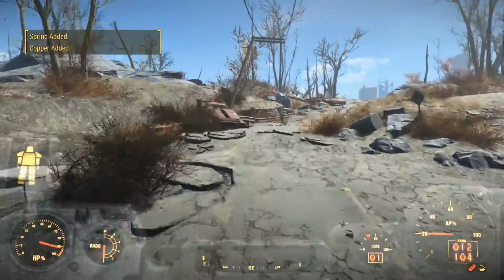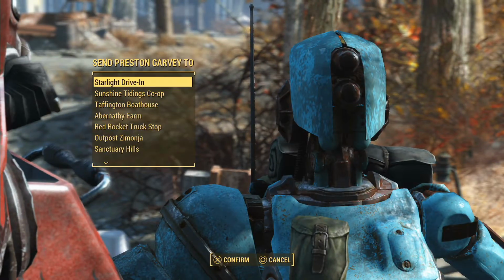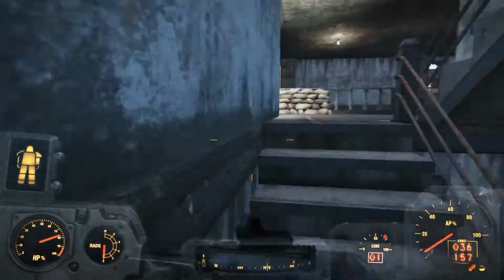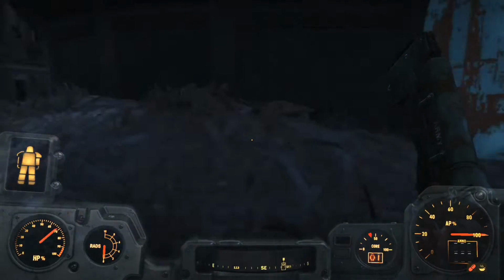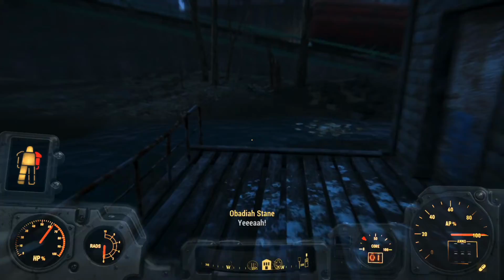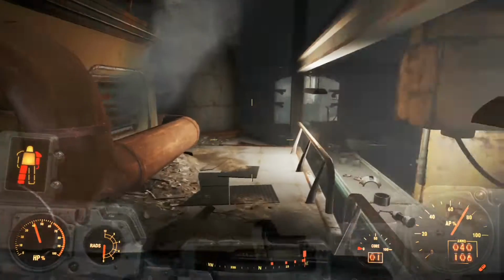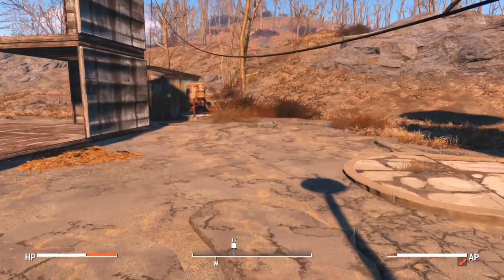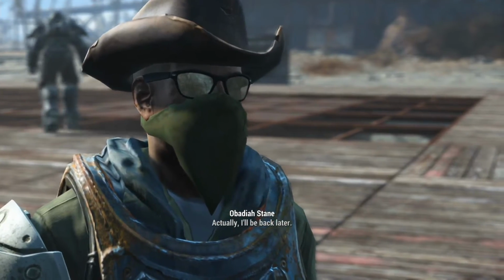Fallout 4 Lets play automitron-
Welcome back to my Fallout 4 lets play. I have the highest hopes for this game on my channel so hit that like button if you enjoyed, and if you didn't tell me in the comments about it so that i might fix it. also any tips, tricks, or suggestions are welcome.
Also, in next episode i will have that automatron content out for you